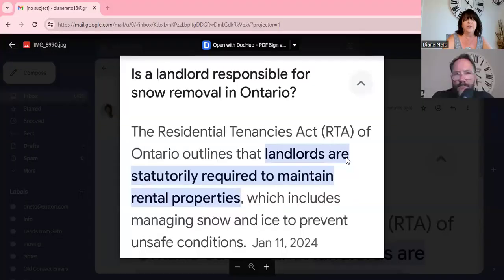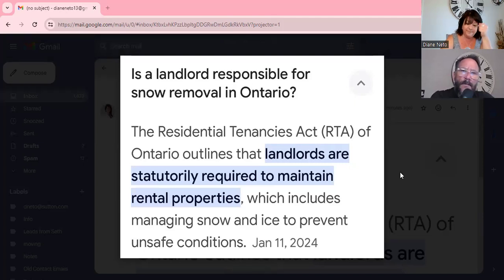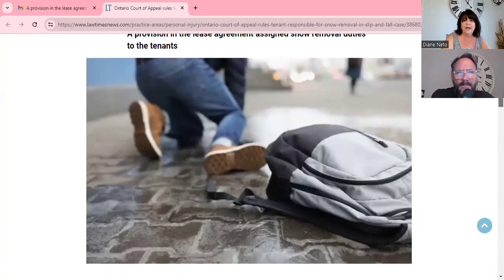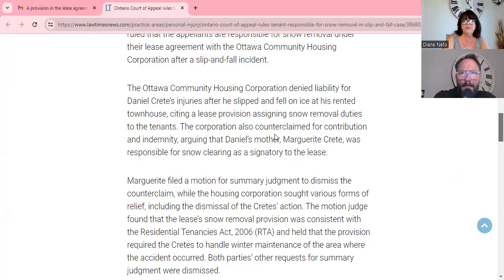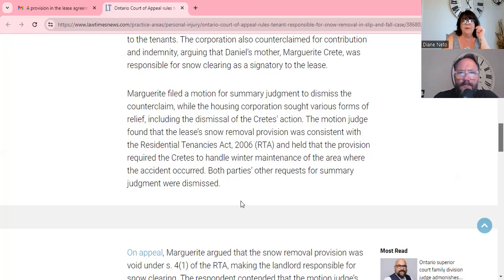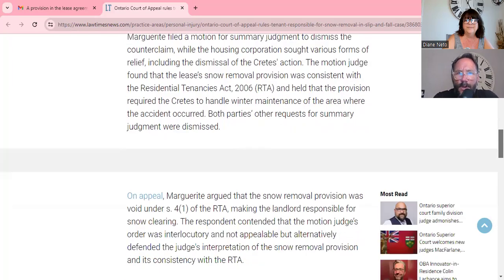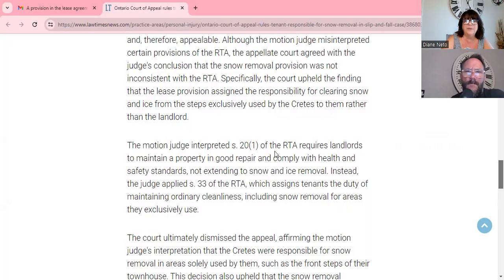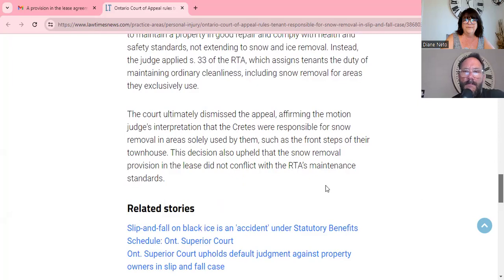Why Landlords MUST Have Liability Insurance 2024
⬇️ FREE RESOURCES ⬇️

📋 Claim Your Free Home Evaluation Report and See How Your Home Value Has Changed!

🏠︎ Get a Free Custom Tailored Homes List Matched to Your Price Point, Wants and Needs

Mark Turcotte

Book a Free No-Obligation Call With Me In this video, we delve into the crucial topic of why landlords must have liability insurance in 2024. As a landlord, protecting yourself from potential risks and legal claims is essential, making liability insurance a non-negotiable investment. Join us to understand the importance of this coverage and how it can safeguard your rental property business. Stay informed and protect your assets - watch now!

Are you looking to sell or buy Innisfil, Barrie , ESSA,  Springwater Township real estate.  Understanding the correlation between price and days on the market may be crucial to your success. In this video, we discuss how many property sellers in Barrie are now associating price with how long their property has been listed for sale. This allows them to price their property competitively and attract more potential buyers. Selling your home can be a daunting task, but with proper strategies and insights, you can achieve your goals with ease. Our team of experienced real estate agents is dedicated to helping you succeed in your real estate endeavours, whether you're buying a new home or selling your existing property. Our mission is to provide you with actionable tips and tricks that will help you navigate the complex Barrie real estate market confidently. Don't let your property sit on the market for months on end.

First, hire a professional real estate agent who knows the area well. They can help you price your home properly, market it effectively, and guide you through the negotiation and closing process.

Next, make sure your home is in the best possible condition. Declutter, clean, and repair any visible damage. Consider staging your home with furniture and décor that showcase its best features.

 If you're looking to buy or sell a property in the barrie area, this is the video for you!

Our team is committed to providing our clients with professional services based on our experience, knowledge, and skills

We’re the real estate team that specializes in this local market of Barrie, Innisfil, Orillia, Essa Township and has the reputation for putting you, the client, first. There’s no obligation.